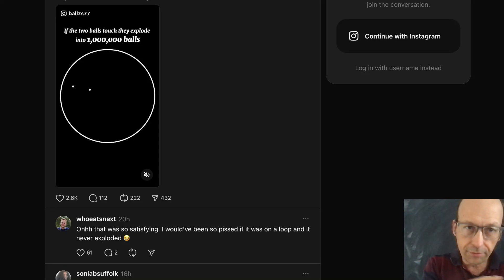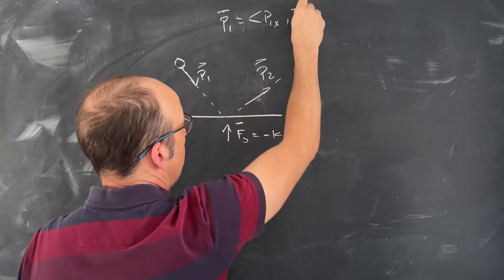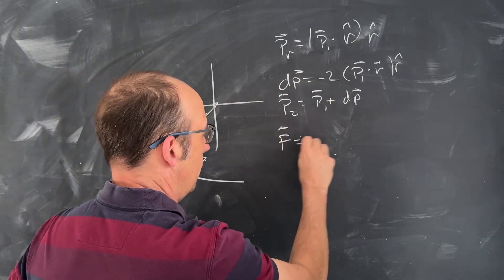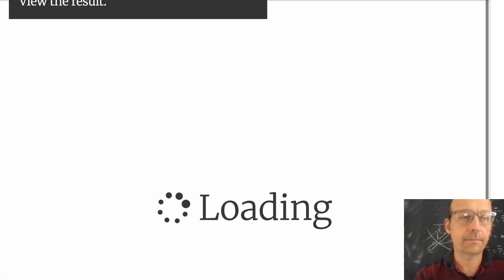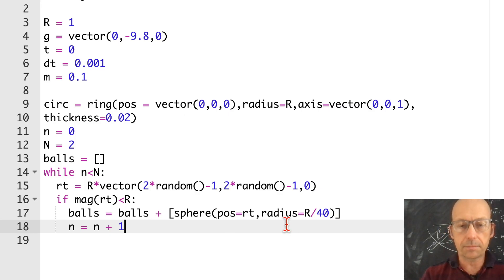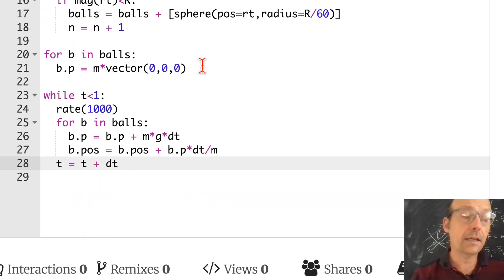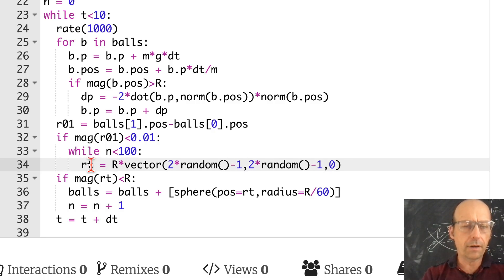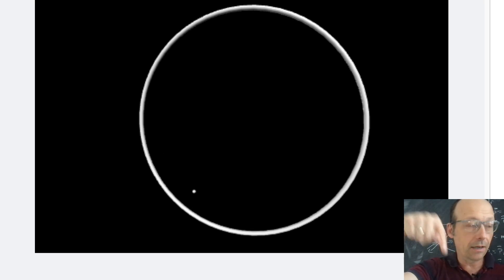Python Physics: Two Bouncing Balls in a Circle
I saw this very fun animation on instagram.

I thought this would be fun to recreate in VPython - so I did.